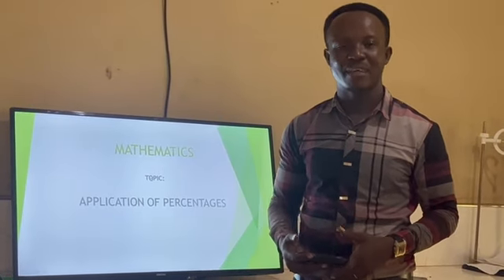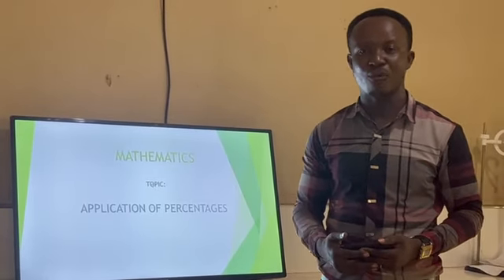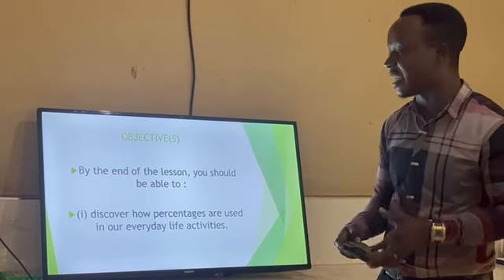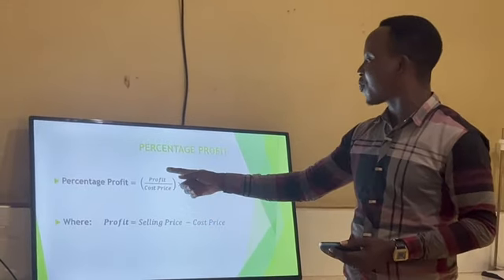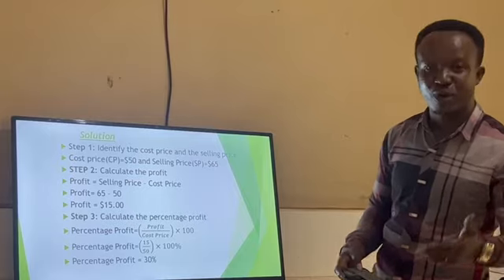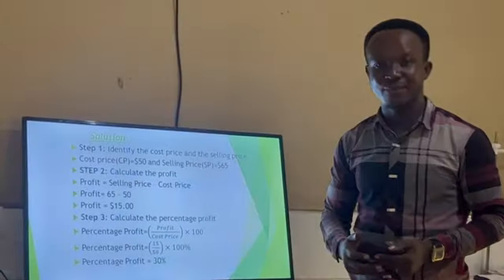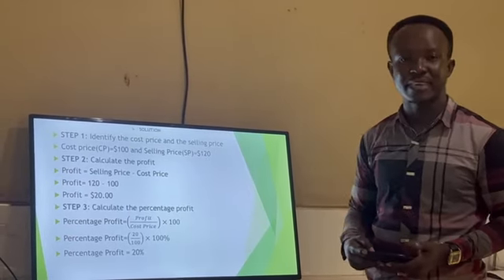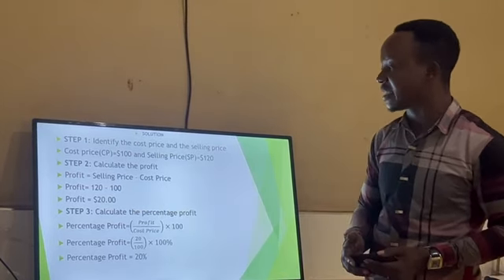TEACHING VIDEO ON APPLICATION OF PERCENTAGES BY ATTA KWABENA SENIOR